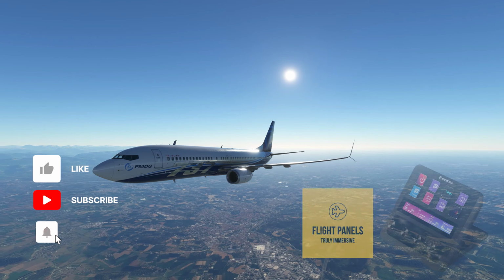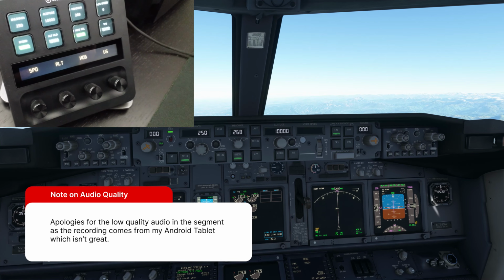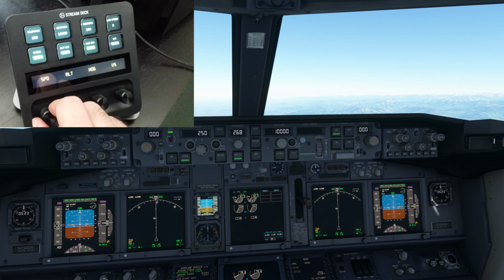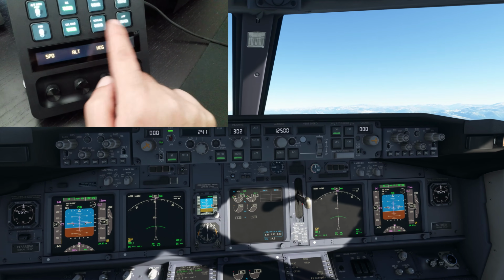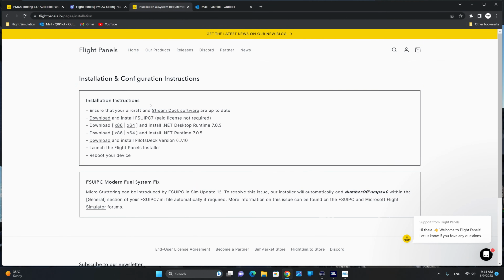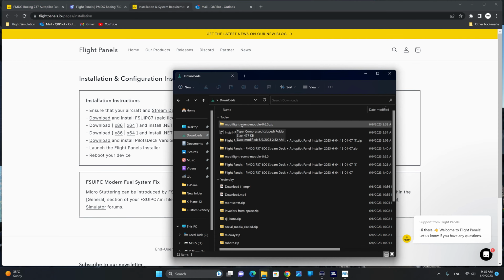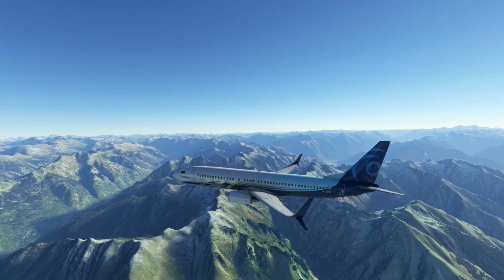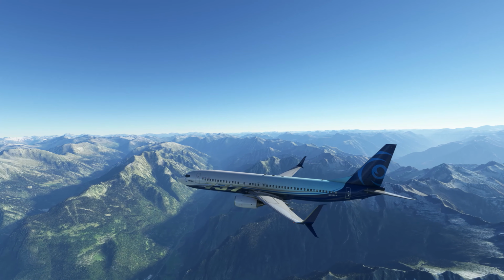Flight Panels | Stream Deck Profiles for MSFS 2020 | Review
Flight Panels offers Stream Deck profiles for Microsoft Flight Simulator. The panels literally transforms your Elgato Stream Deck into a flight control unit and allows to interact with just about every item in the flight deck. In this video, we will take a look at the PMDG 737 Autopilot panel using Stream Deck + from elgato.